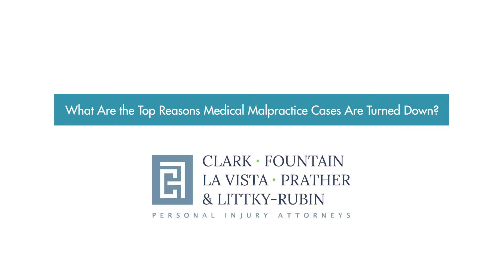The Top Reasons Medical Malpractice Cases Are Turned Down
Sometimes medical malpractice cases are turned down by injury law firms due to lack of legal validity.